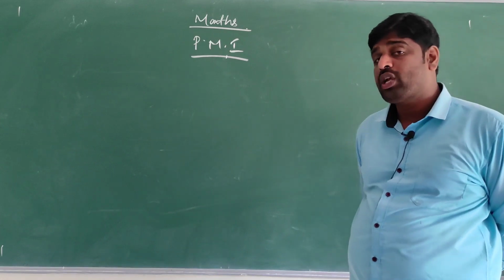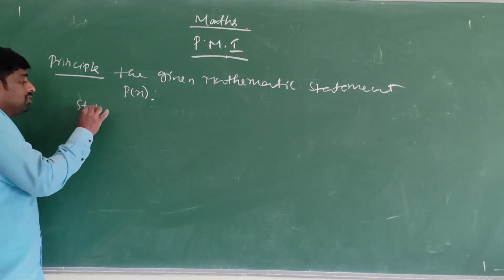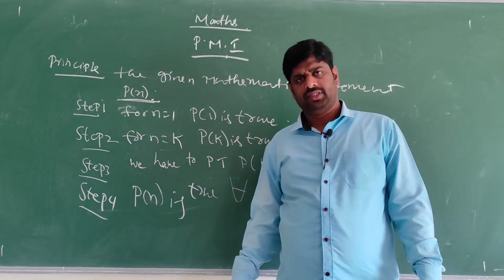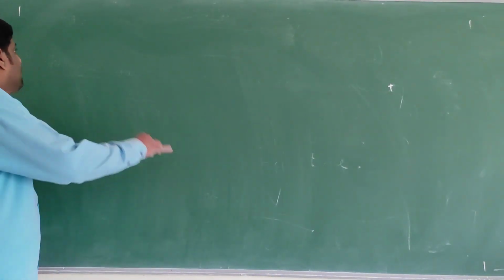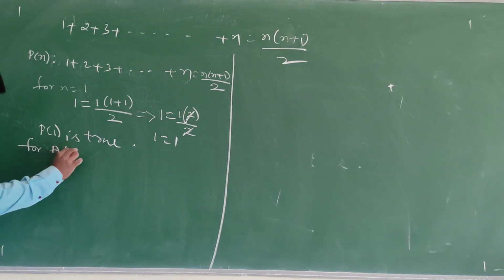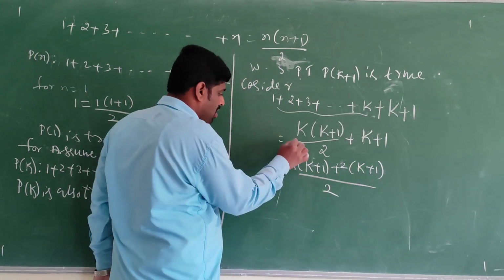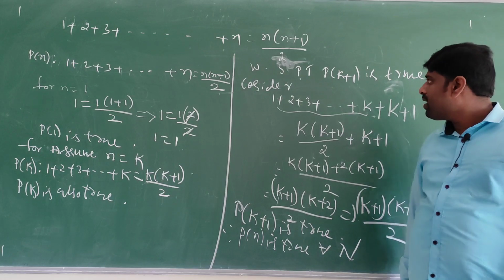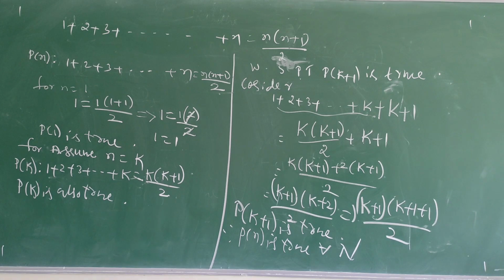principle of mathematical induction part 1